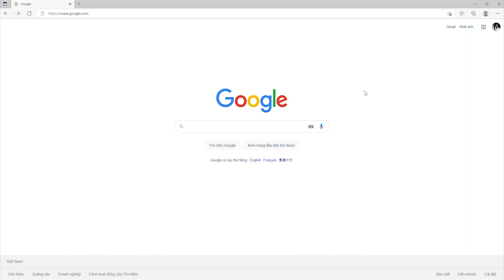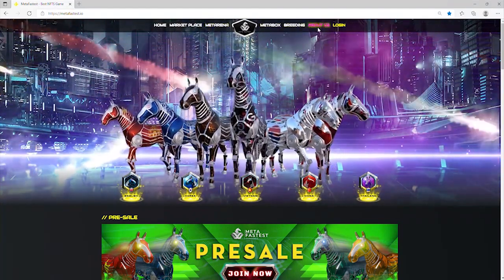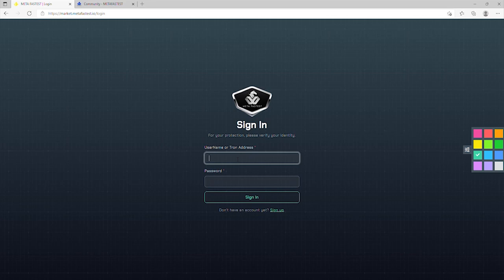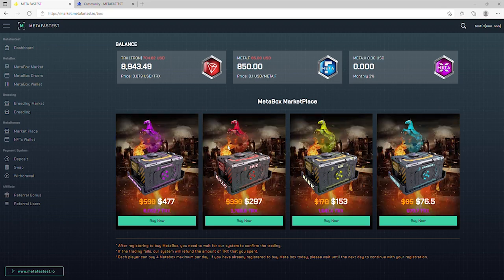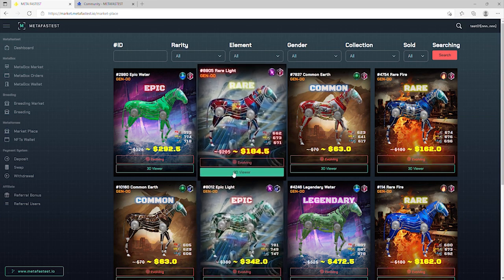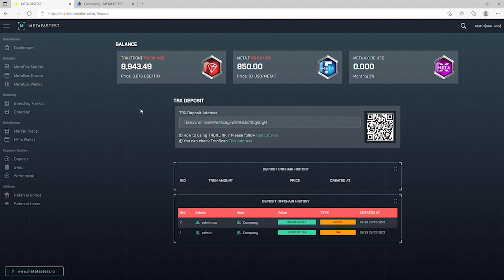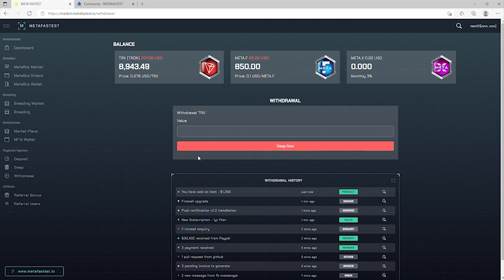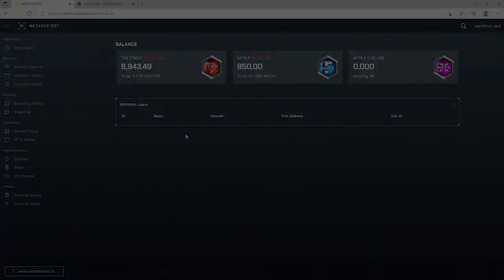General tutorials of MetaFastest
🔥GENERAL TUTORIALS OF META FASTEST🔥

Our instruction video is released to help players have a wider perspective of Meta Fastest system, also assist new player just enter the world of Meta Fastest game can receive an additional source of knowledge.

00:00 Intro
00:33 Detailed information of Meta Fastest
00:46 General explanations of our system